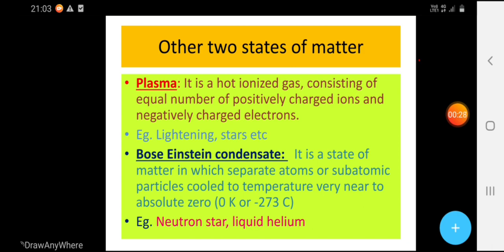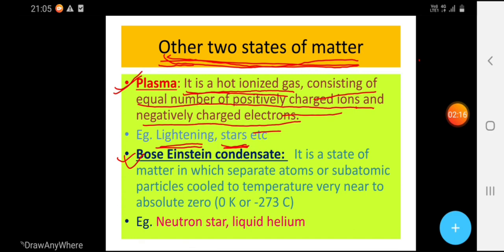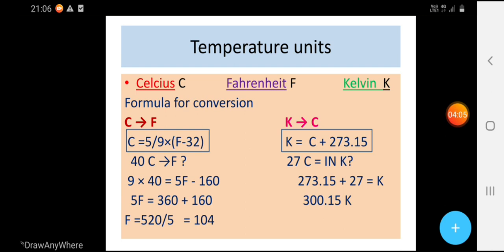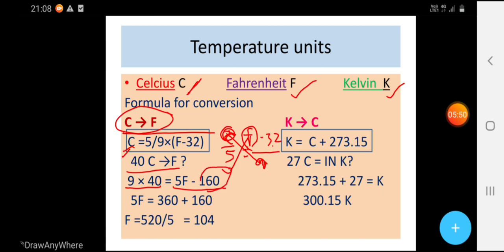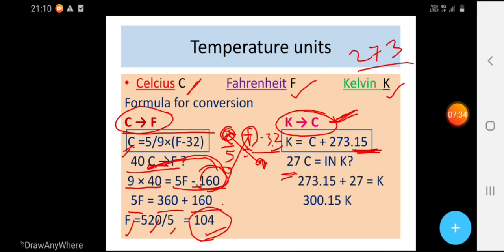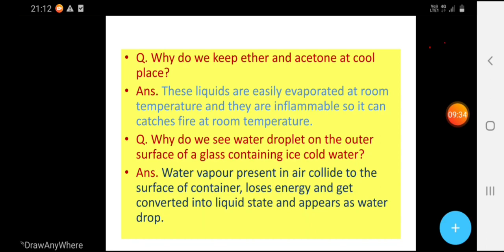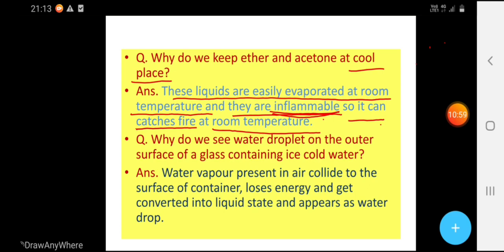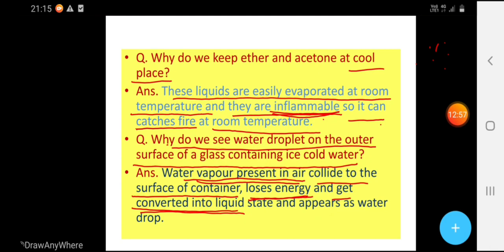9th ch1 p4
Meraj alam khan